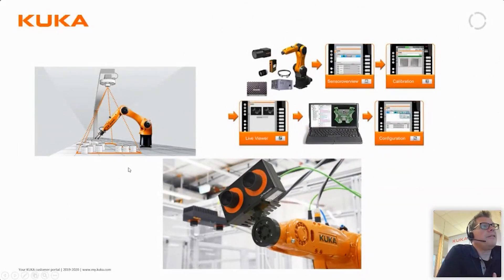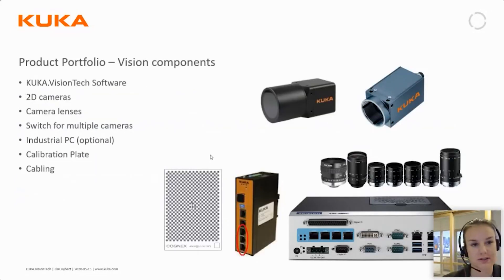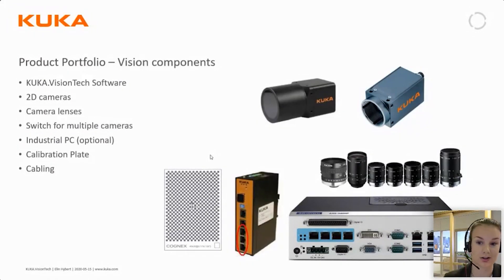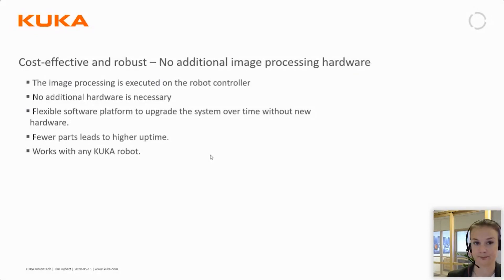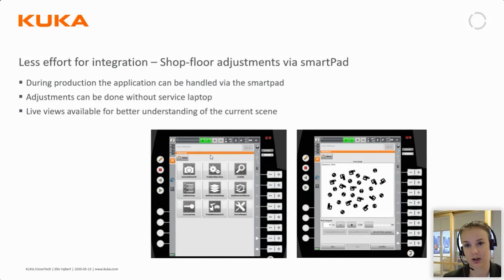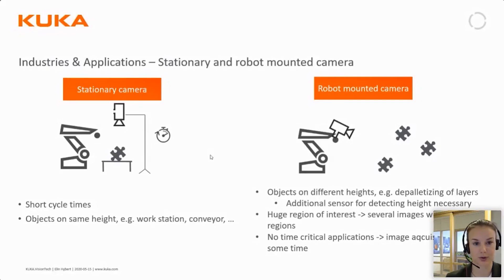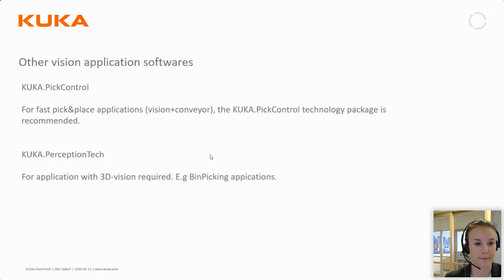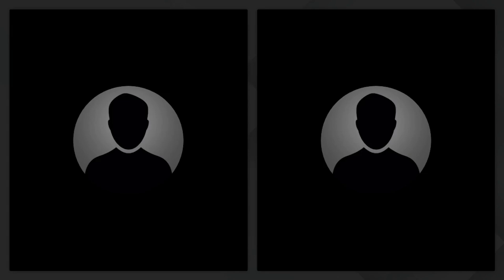Webinar KUKA.VisionTech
A powerful tool for 2D recognition, quality control and optical character reading